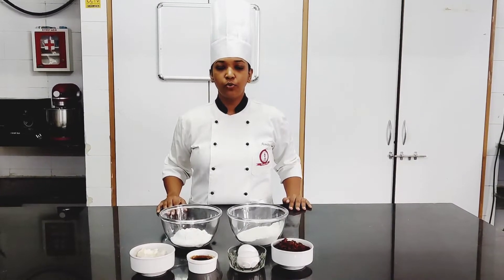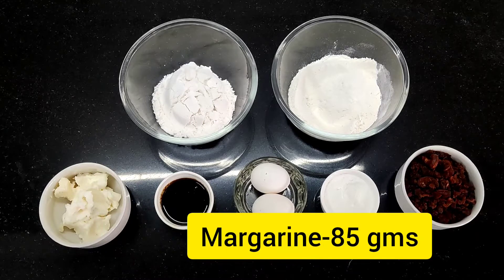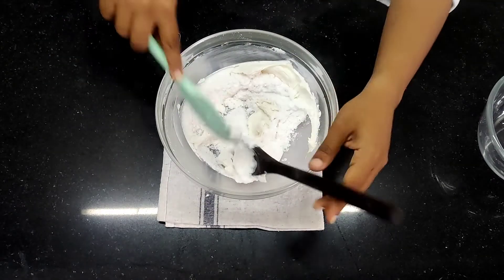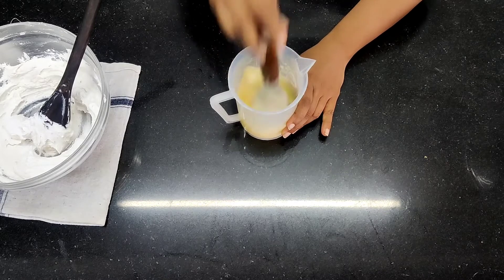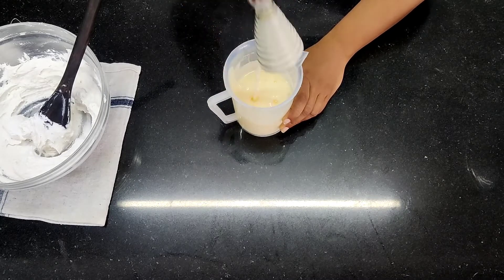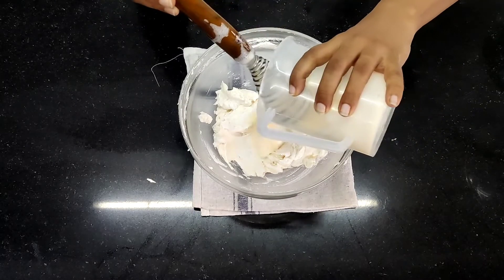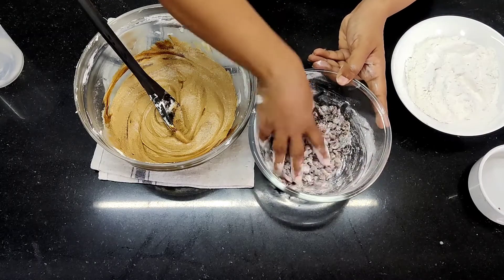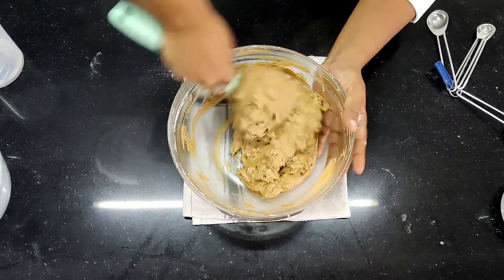First year Bakery - Fruit Cake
FY Food Production demo video by Chef Asmita Powar
Video recording - Chef Armin Wadia
Video editing - Chef Asmita Powar